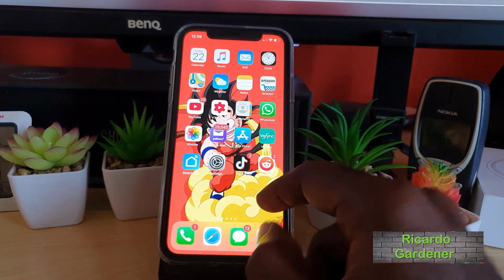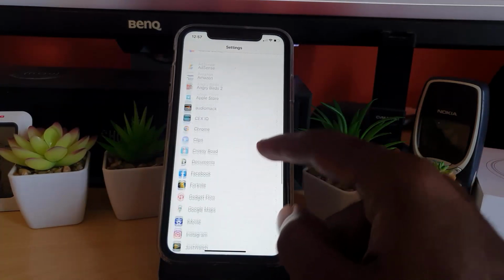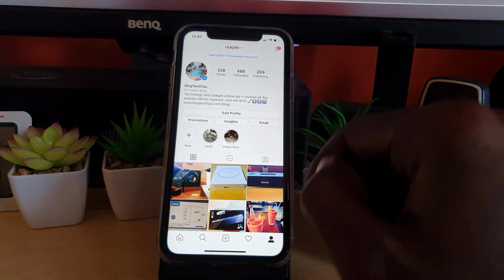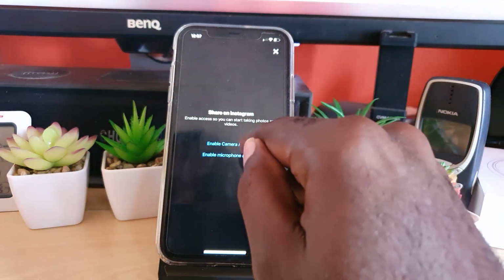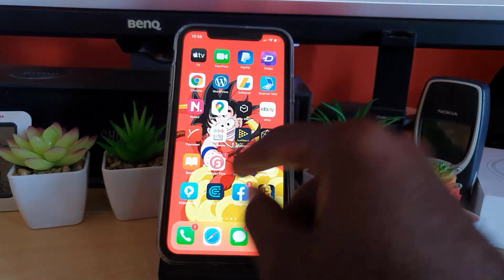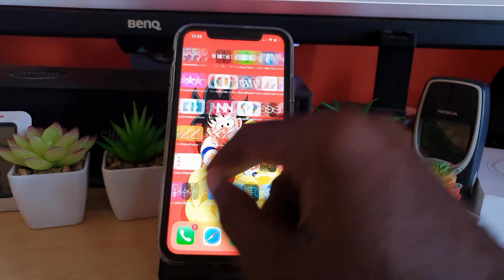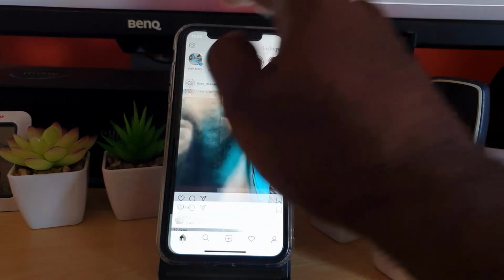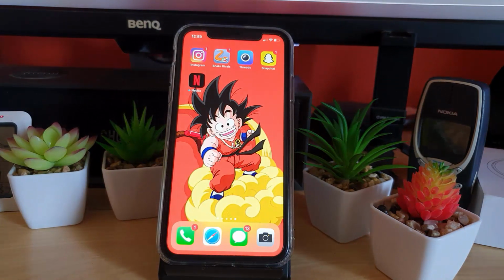Enable Camera on Instagram iPhone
How to enable camera on Instagram iPhone or other iOS device. This should work for any iPhone running Instagram. Work for the iPhone 11, X,XR,8,7,6 and so on. Access and use your camera through Instagram easily.